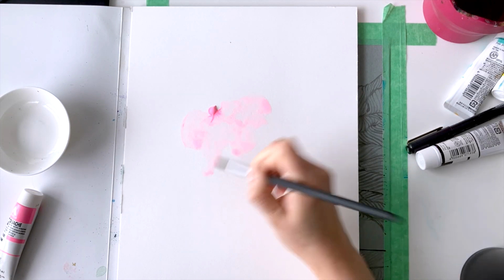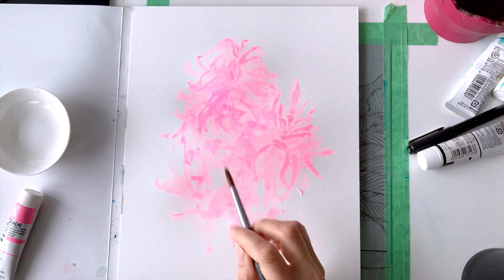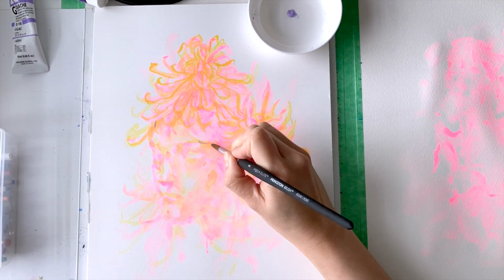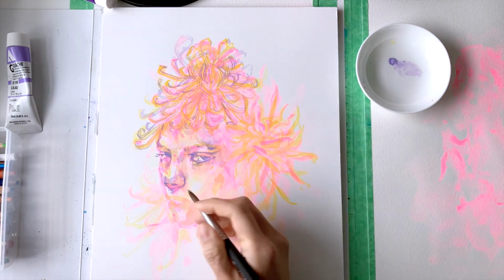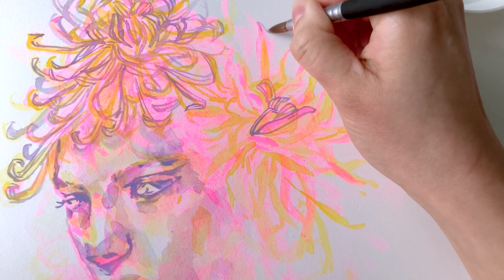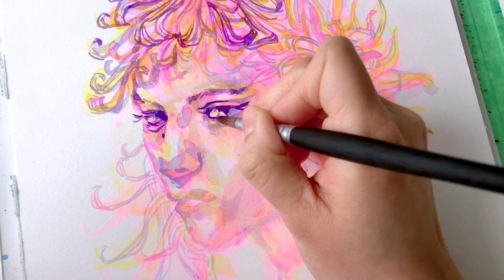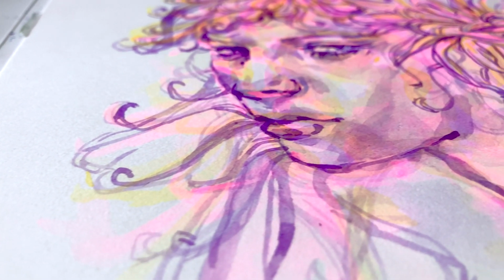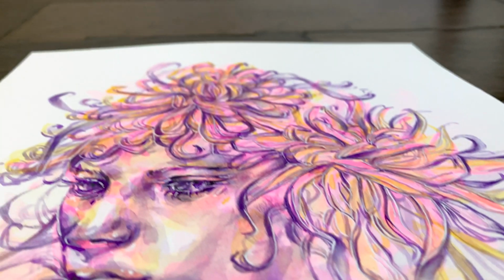FLOWER HEAD - Paint with Me . ART TIME LAPSE - Art with SHARON LEUNG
Art with SHARON LEUNG |  Gouache Painting | Paint with Me
JUNE 2023